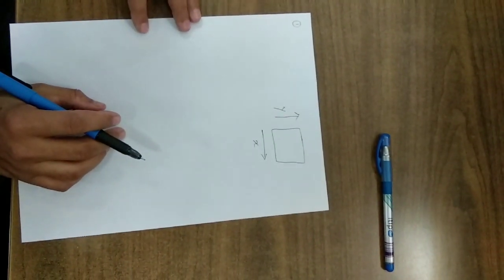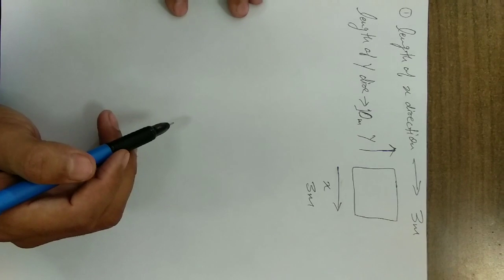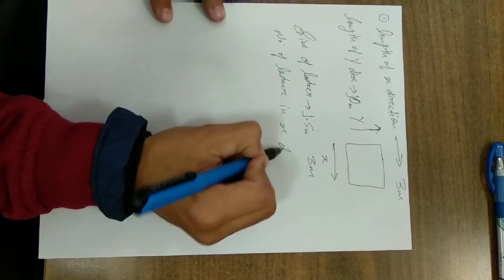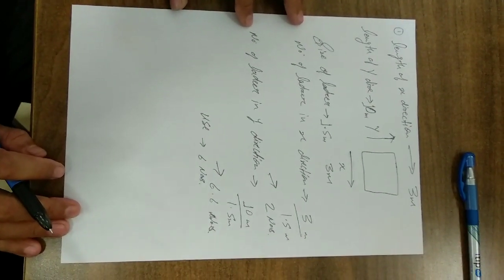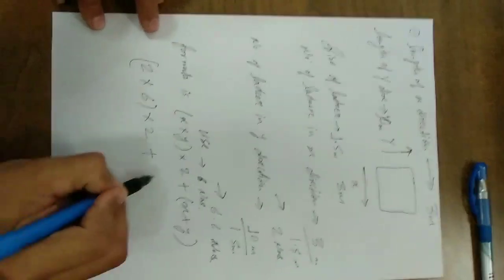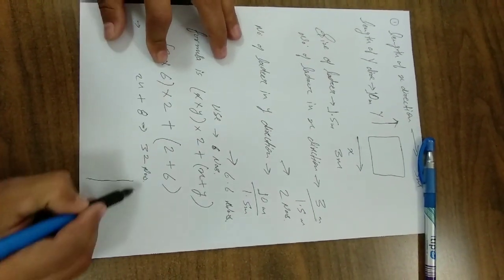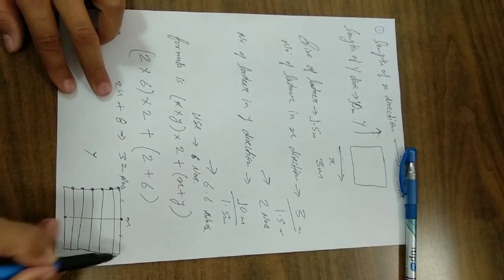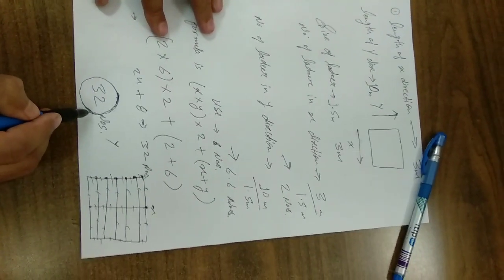Formula to calculate scaffolding material quantity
with this formula you can calculate scaffolding material.